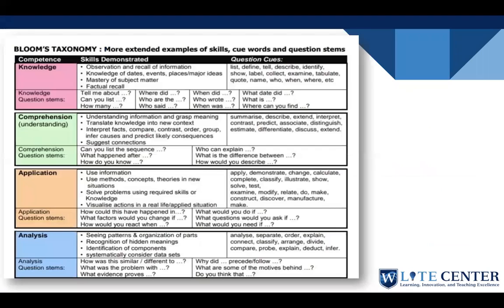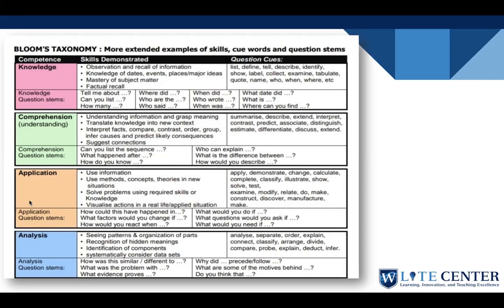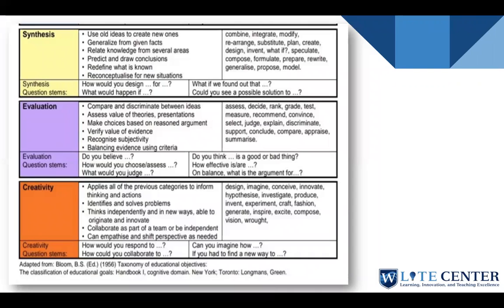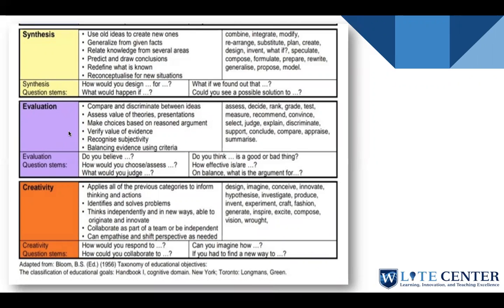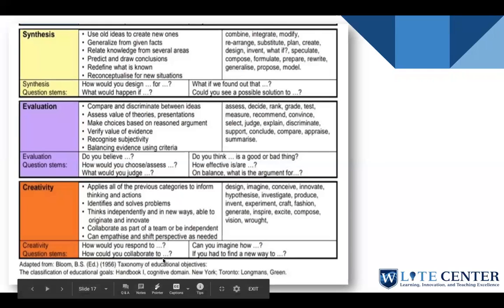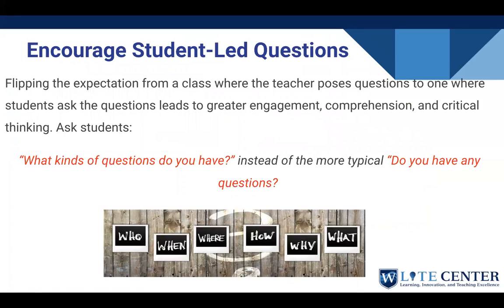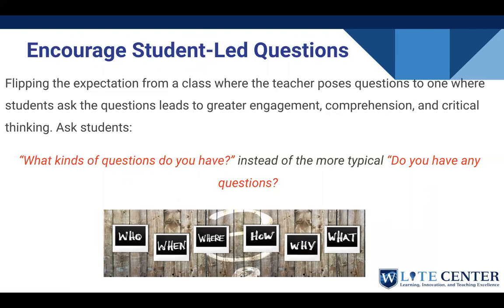Westcliff University LITE Center: Asking the Right Questions